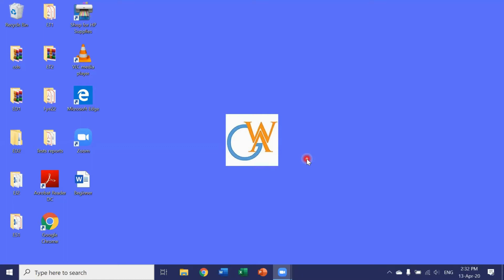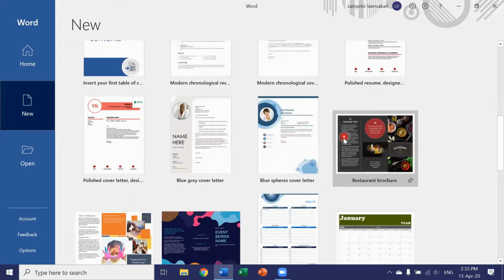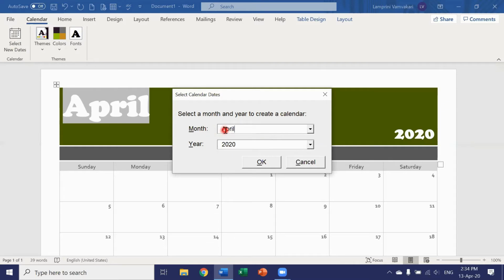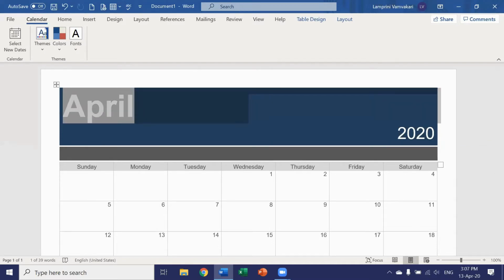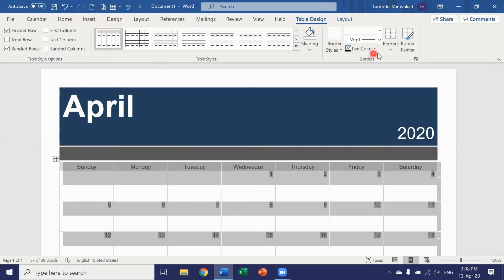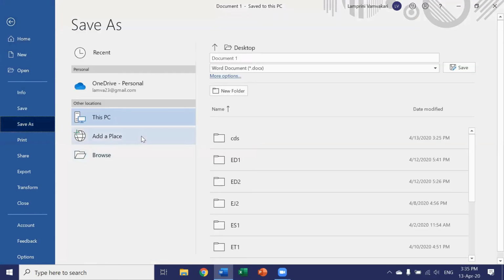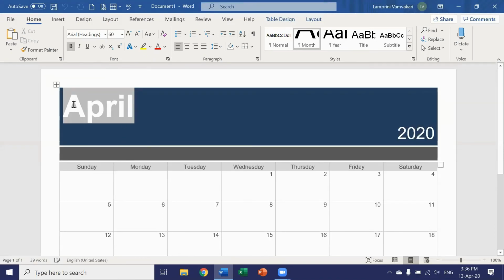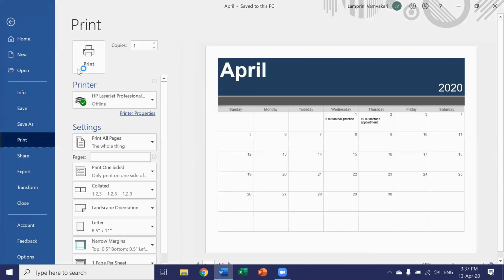Creating a Calendar in Microsoft Word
Learn how to Create a Calendar in Microsoft Word. Whether you are an advanced user or beginner, there will be something new to learn from this course.